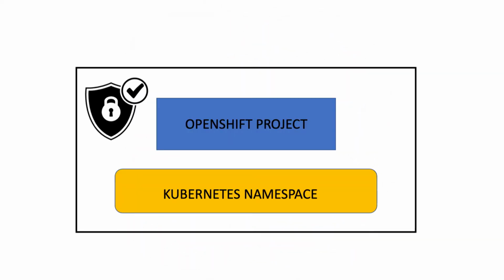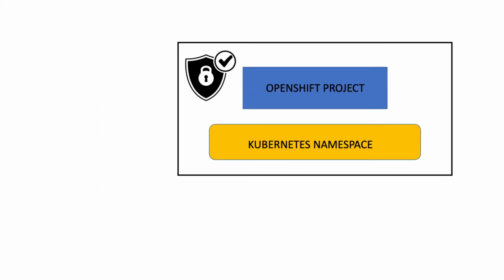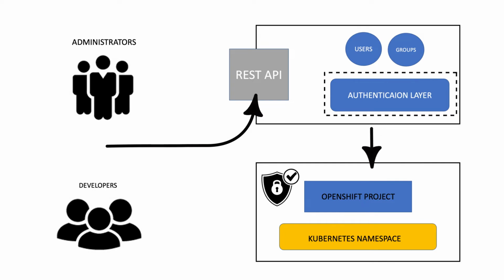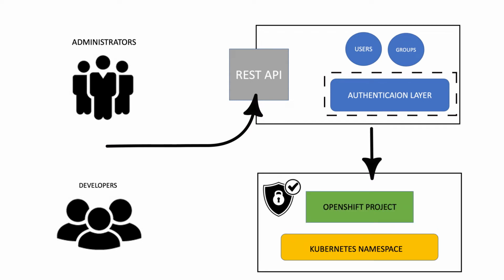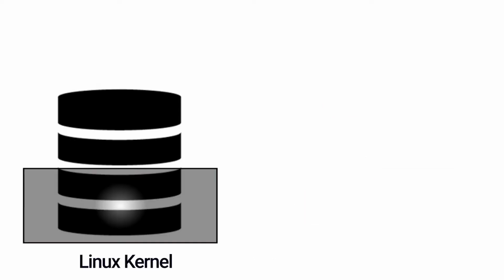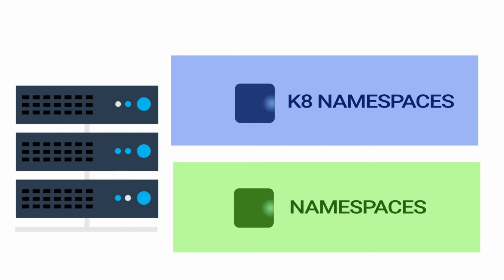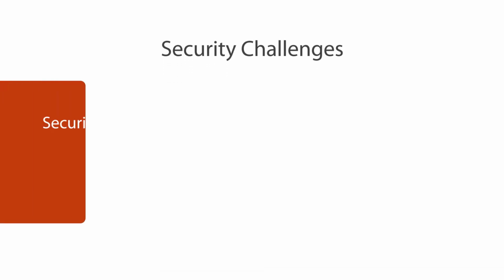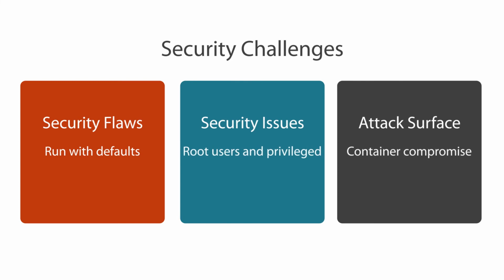OpenShift Security: Getting Started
Containers in non-OpenShift environments have some pretty big security concerns when left to their defaults. In this video, we will go through what some of the host security issues are and how OpenShift overcomes them with Security Context Constraints.

Matt Conran